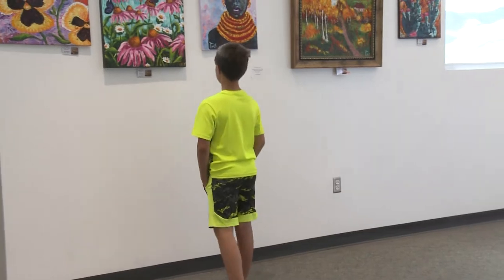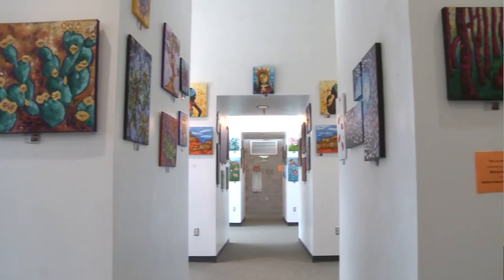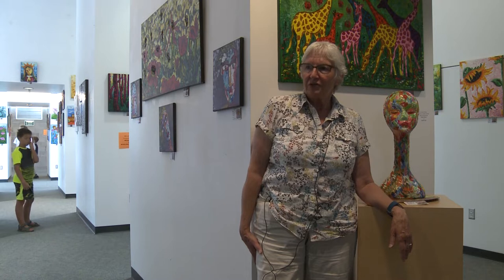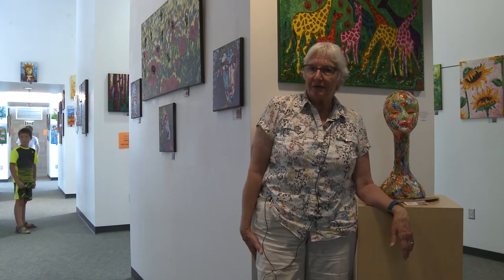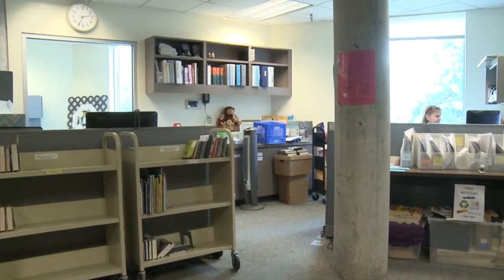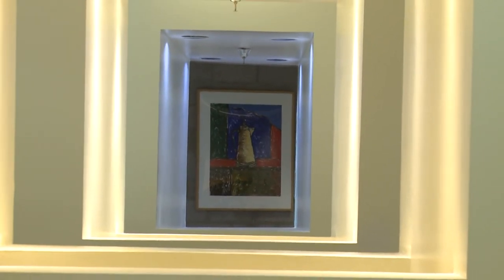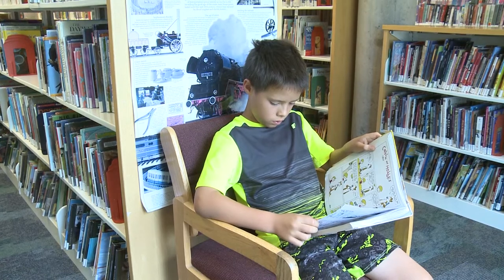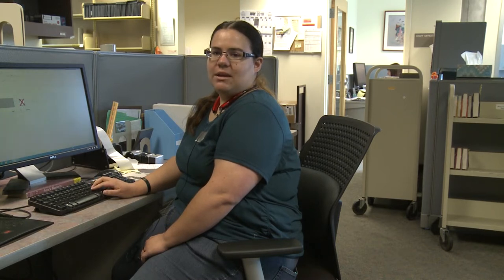Mesa Public Library Documentary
Education at its best - Asher